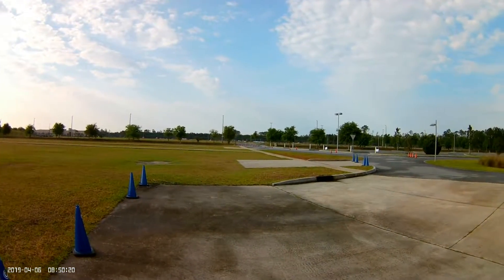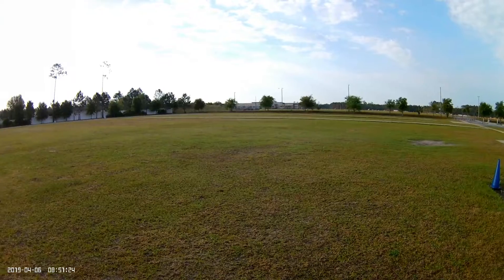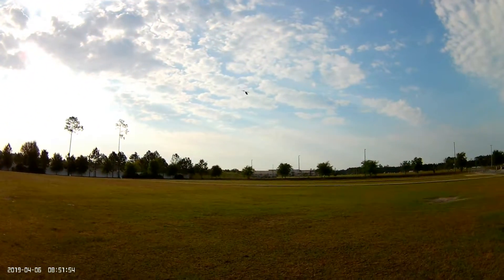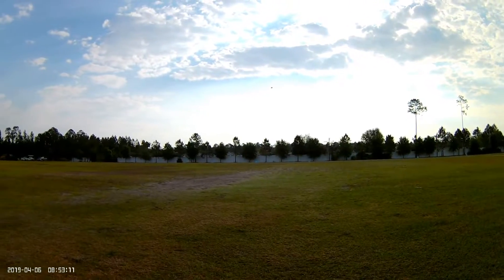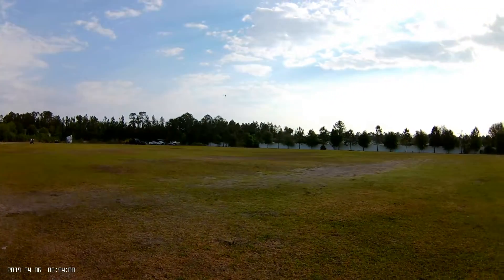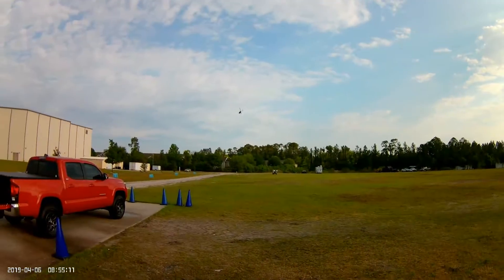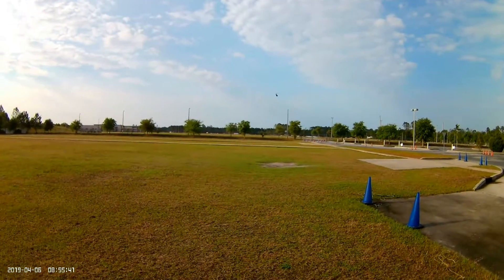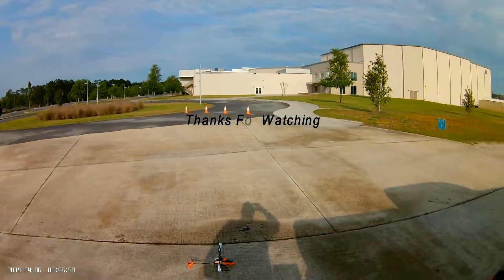Blade 230s V2 With Carbon Fiber Blades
Blade 230s V2